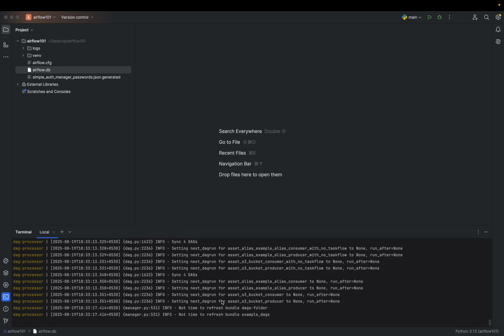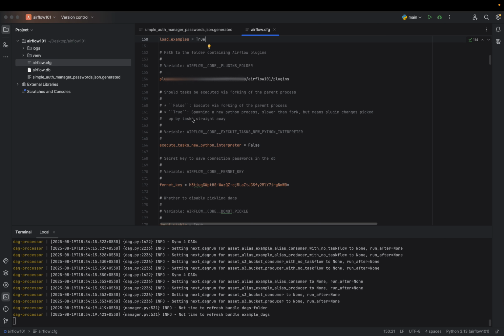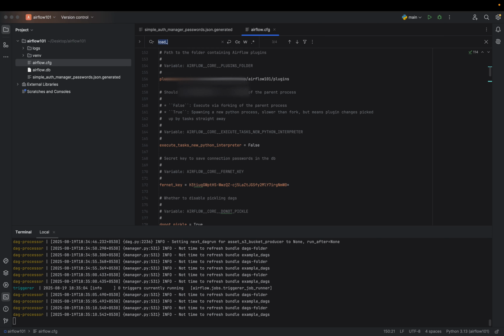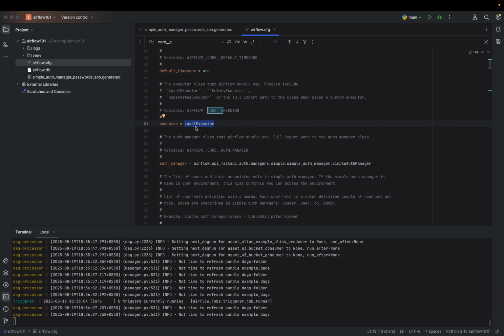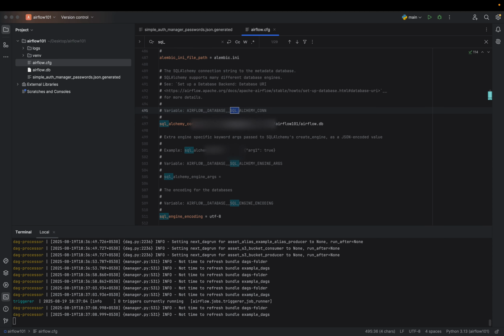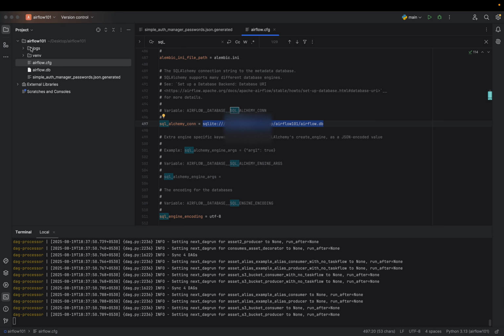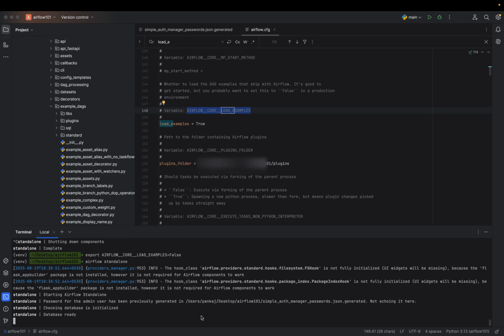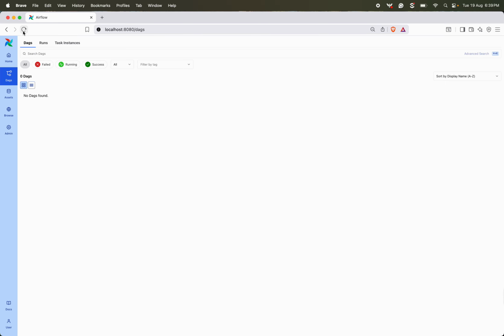Apache Airflow: Configuration Set Up | Step-by-Step Guide for Beginners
Learn key Apache Airflow settings in this quick guide! We cover:
- AIRFLOW_HOME & airflow.cfg
- Customising dags_folder
- AIRFLOW__CORE__EXECUTOR explained
- Disable example DAGs with AIRFLOW__CORE__LOAD_EXAMPLES=False
- Set AIRFLOW__DATABASE__SQL_ALCHEMY_CONN (SQLite/Postgres)

Perfect for devs using Airflow Standalone or local setups.